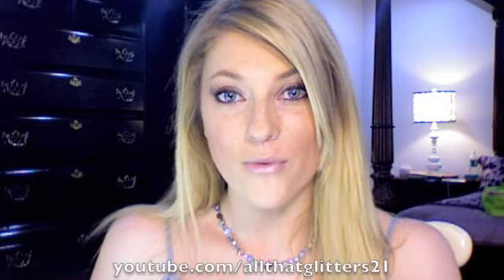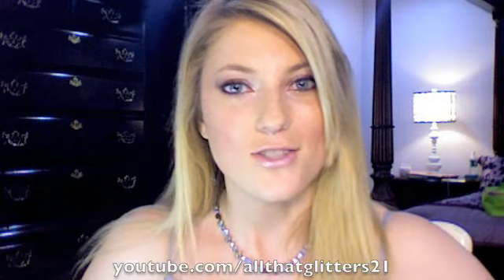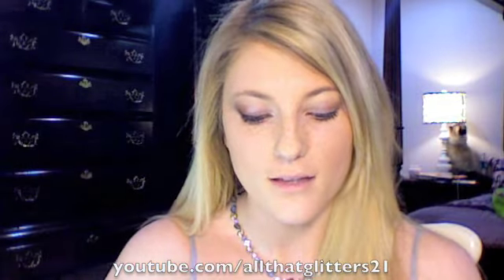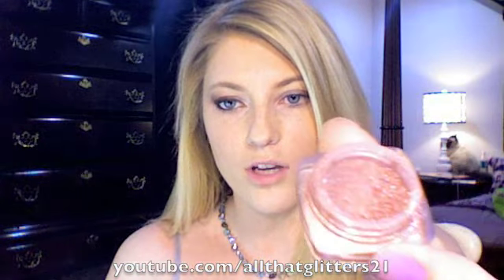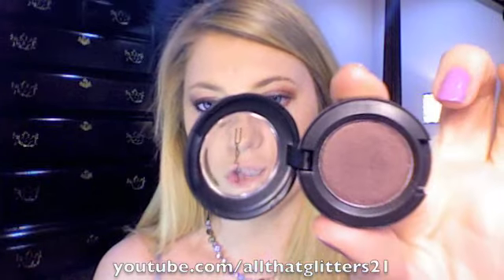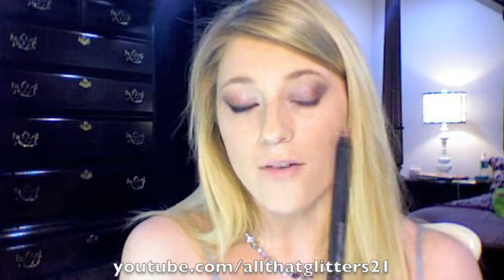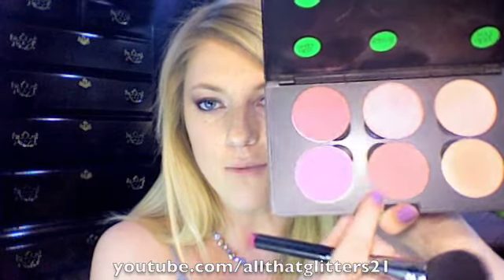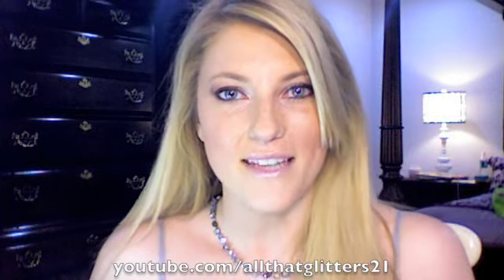Allthatglitters Shadow Trio Tutorial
Mac Artifact paint pot
Spell Ellealie's Lullaby
Spell Bitten
Mac 100 strokes
Mac Brule
Mac Raven Eye Kohl
L'oreal Telescopic Mascara
Mac Feeling Blush
Spell Ellealie's Lullaby gloss